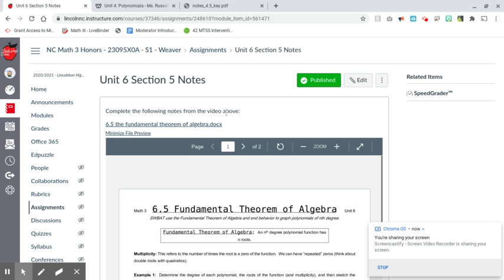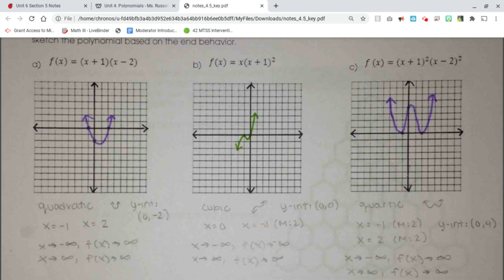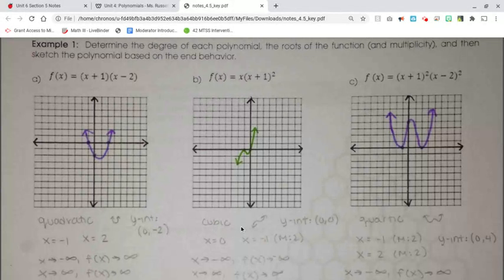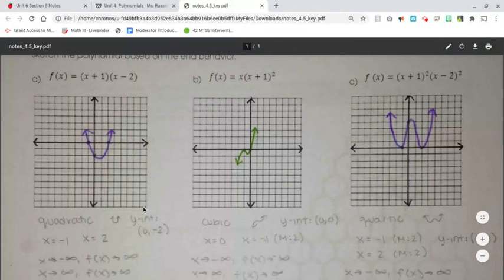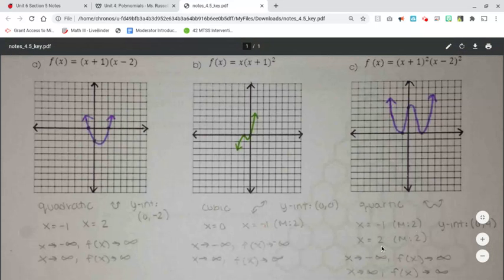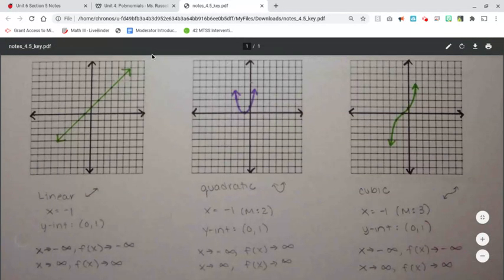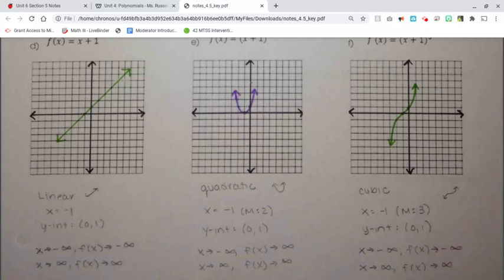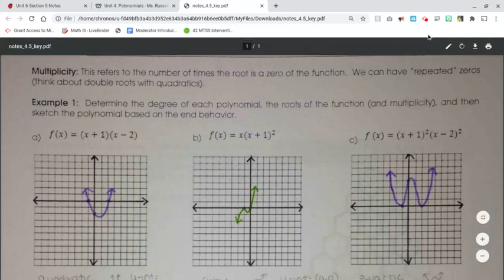6.5 Fund Thm of Algebra